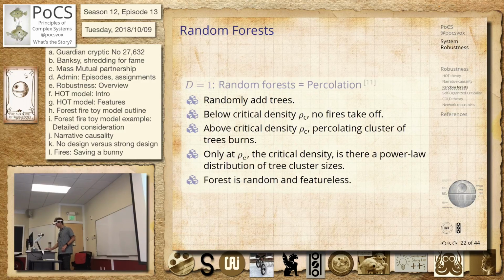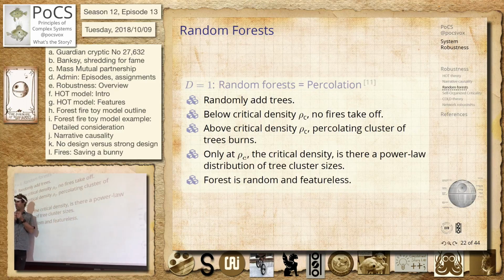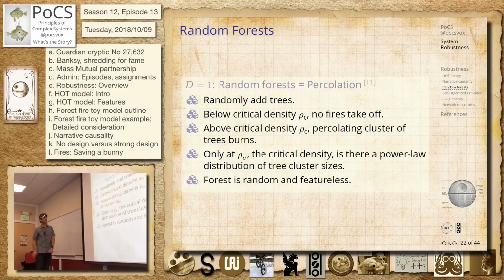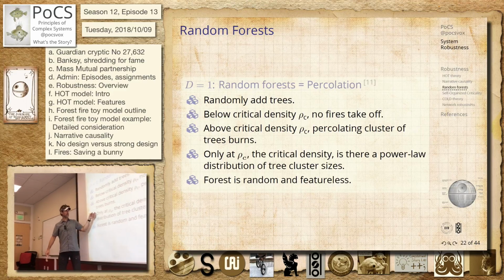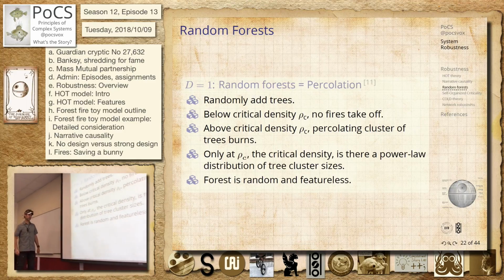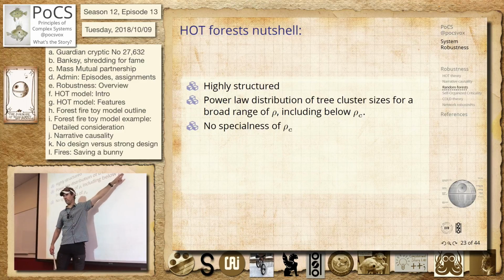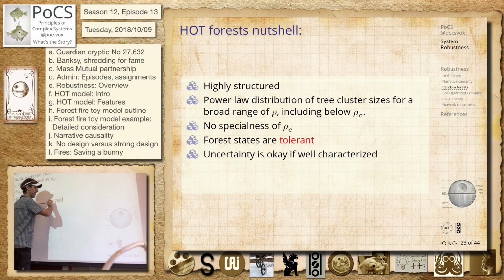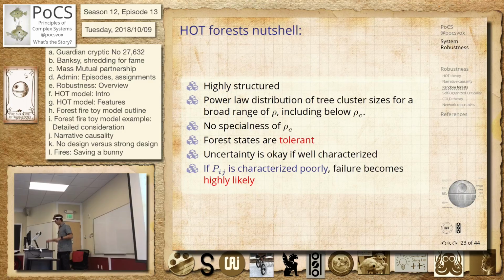S12E13k: No design versus strong design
Season 12, Episode 13k
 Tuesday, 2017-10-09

    No design versus strong design